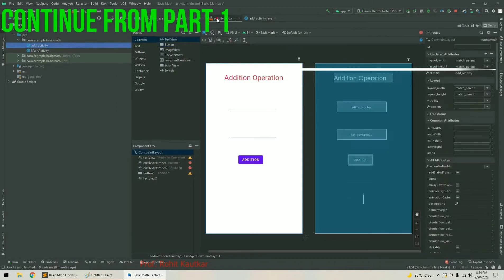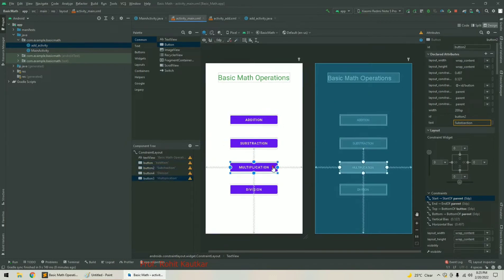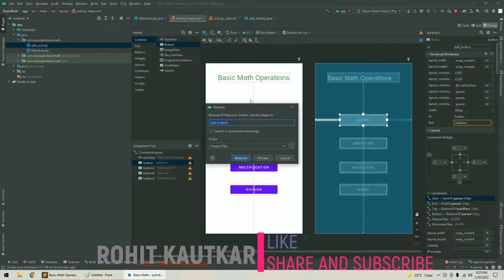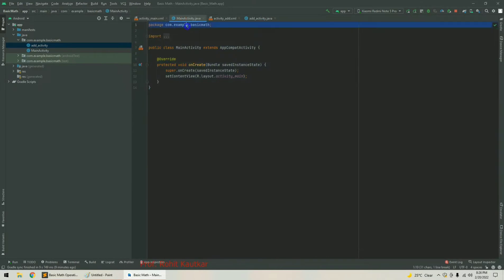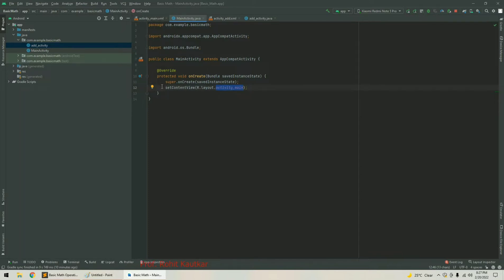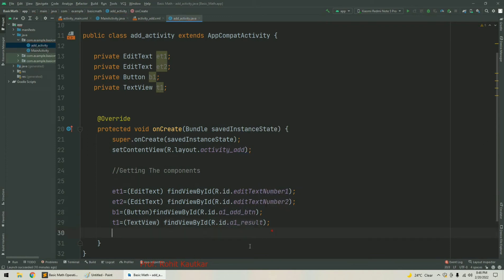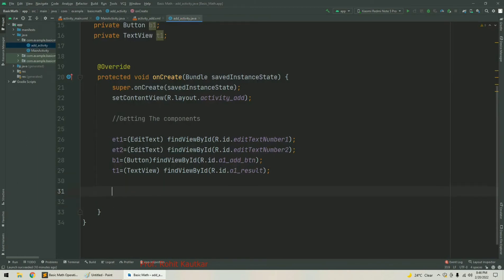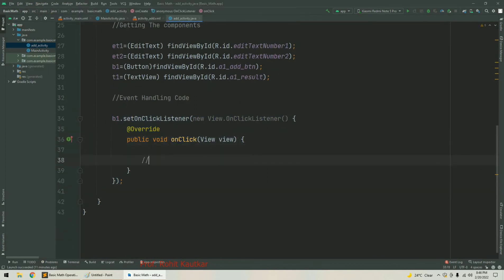Arithmetic Operations in Android Studio | Add Two Numbers in Android App | Calculator App | Part 2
Hello  Friends, in this video, we are going to create a simple calculator in Android studio for performing addition, subtraction, multiplication and division. As well we will discuss how to run app on mobile using developer applications.

Solve simple Math Problem to Confirm Action in Android Studio
How To Create Simple Calculator App in Android Studio |Build simple CALCULATOR App in JUST

How to build a simple Calculator app using Android Studio?
Performing Arithmetic Operations in Android Studio
Which is a simple way to perform mathematical operations?
What are the basic operations in mathematics give examples?
How do you display math equations on Android?
What are the 5 math operations?

A Simple Android Application For Basic Maths operation

Android: Mathematical Operators

Simple math app with Android Studio
Simple Calculator App in Android Studio for Beginners
Android basic math in textview

addition, subtraction, multiplication and division program in android

simple calculator in android studio source code in java
square of a number in android studio
how to display mathematical equations in android studio
simple calculator in android studio source code in kotlin
arithmetic operation in android studio
simple calculator in android studio github
android studio calculator source code download

simple calculator in android source code
simple calculator in android using linear layout
android studio simple calculator source code download
android calculator source code pdf
android calculator project ppt
calculator in android
calculator in android javatpoint

basic math operation in android studio github